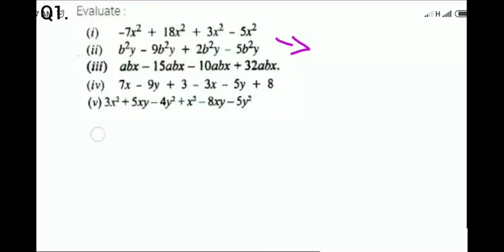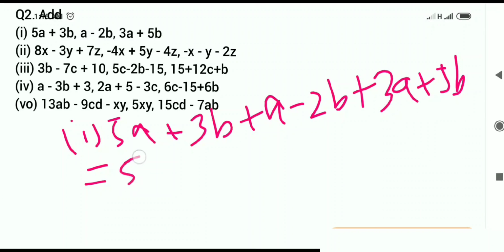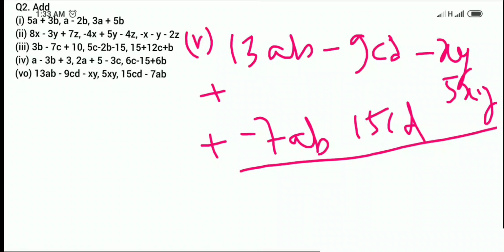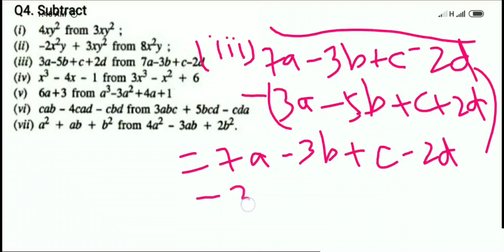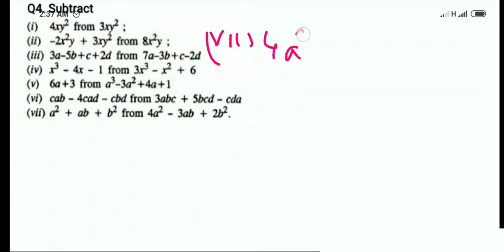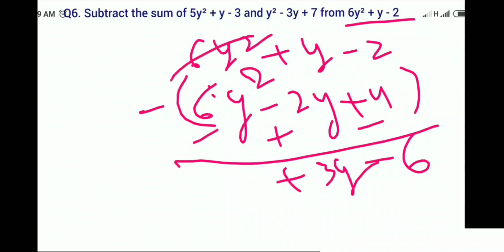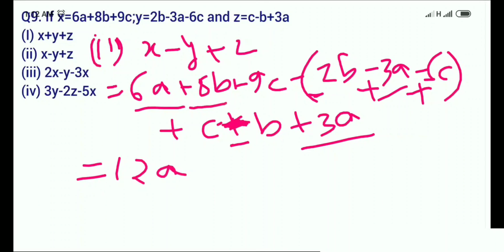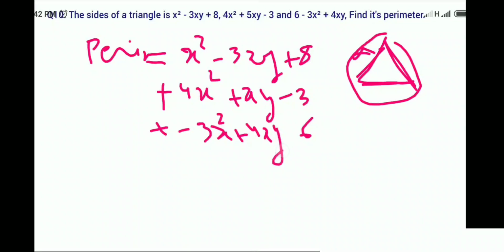Algebric expression class 8 ex 11 B , Class 7-10 valuable concepts for cbse and icse .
Watch all other videos in my channel to remove confusions.Altogether 6+ videos on algebra class 8